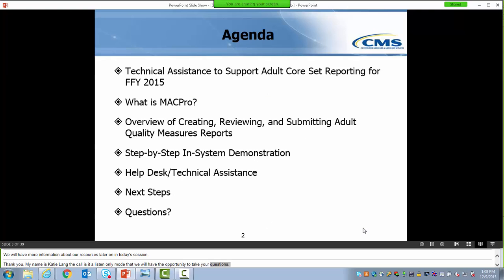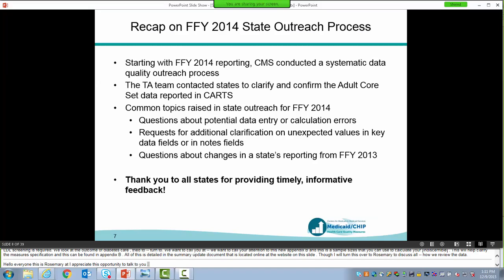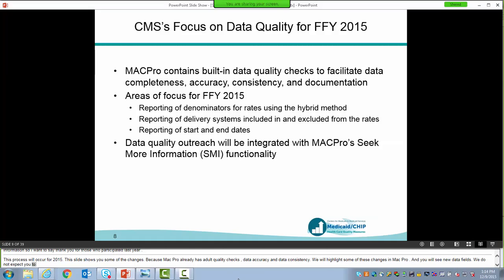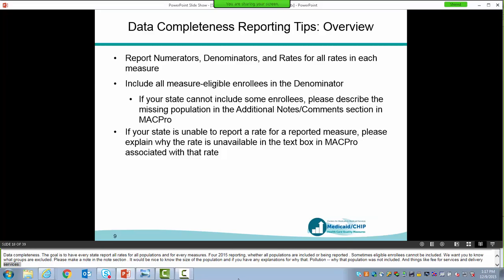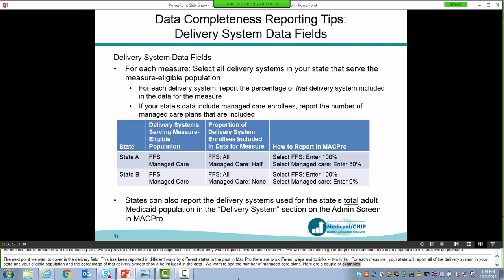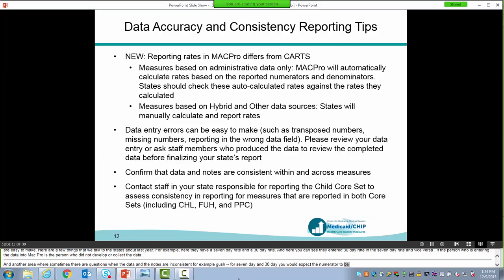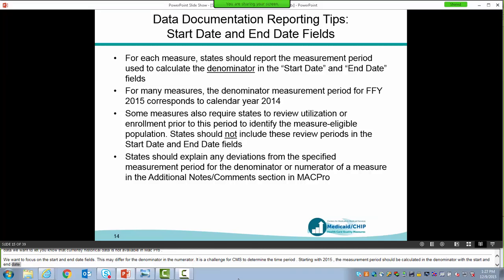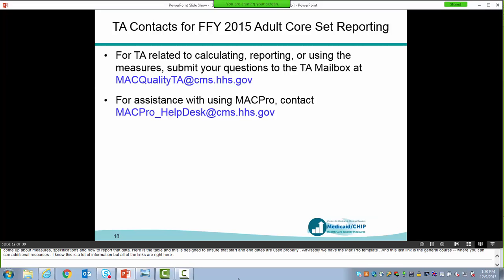Adult Quality Measure Reporting Part 1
Adult QMR Pt 1: Introduction and authority-specific information